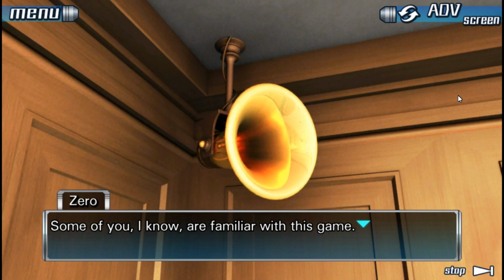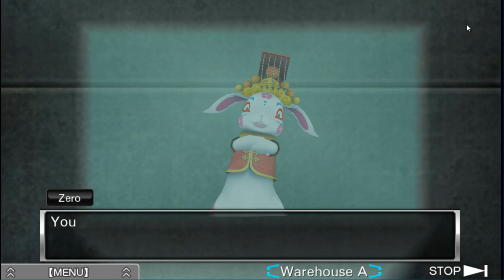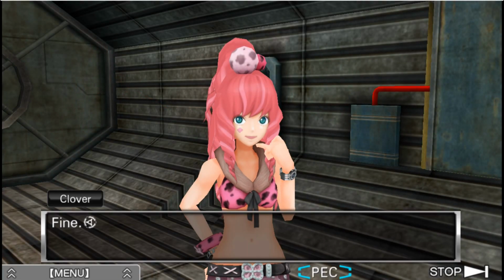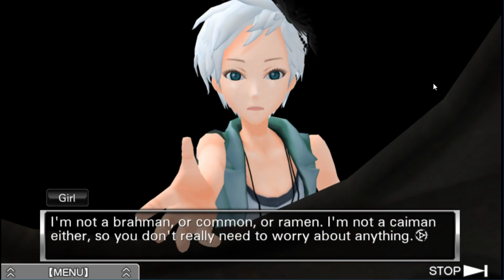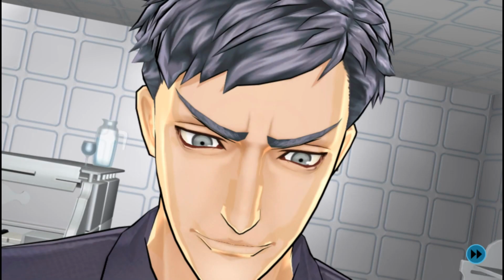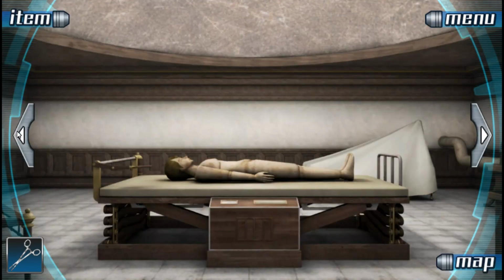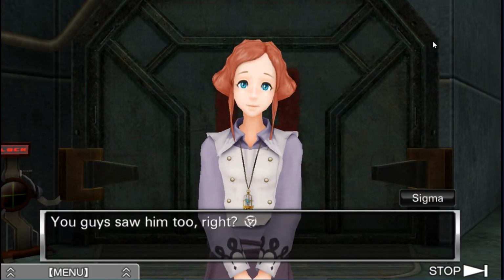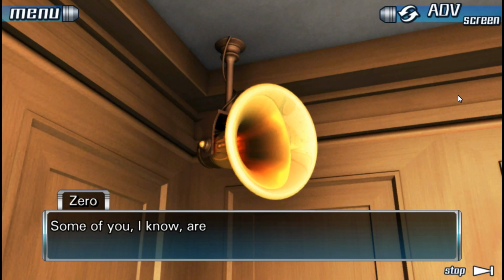The Nonary Experience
When Quantum Leap meets Gantz, you get the Nonary Game.